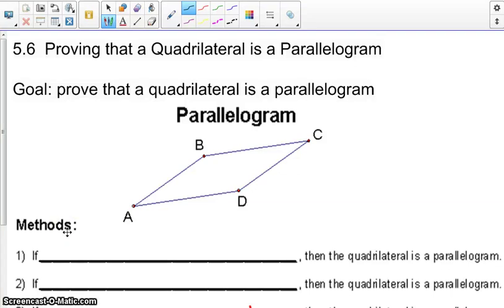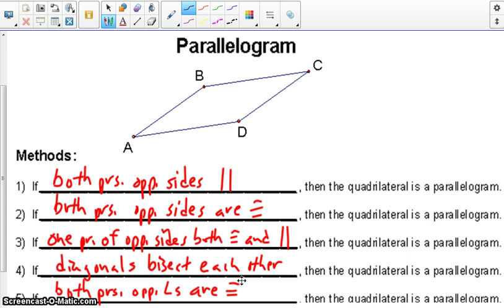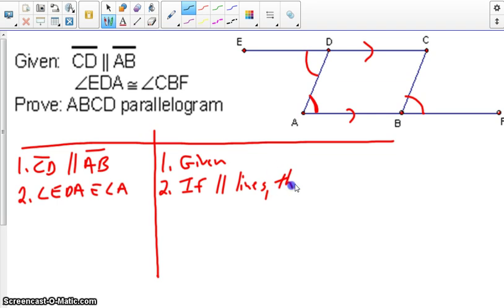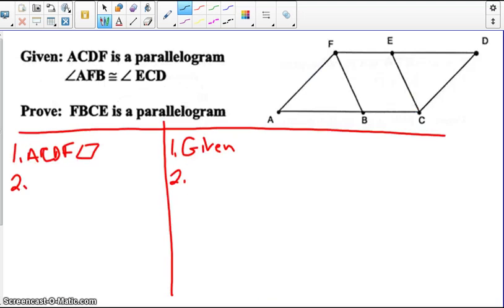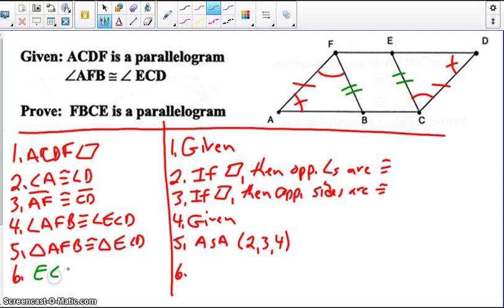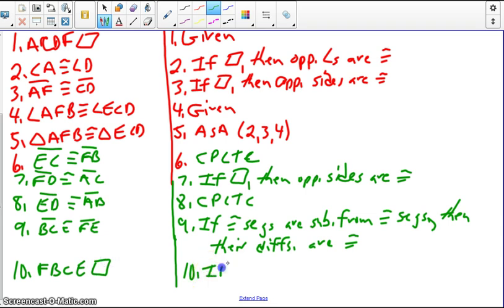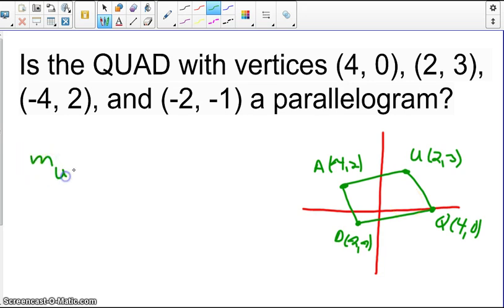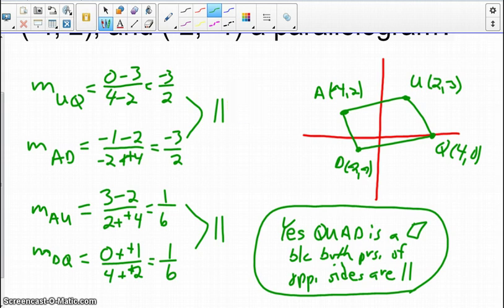5.6 Proving that a Quad is a Parallelogram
5.6 Proving that a Quad is a Parallelogram